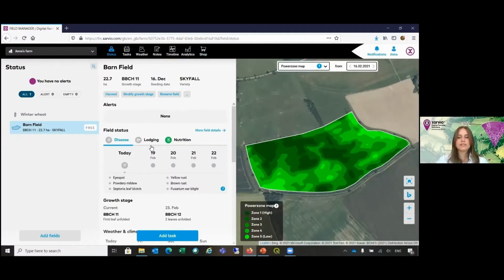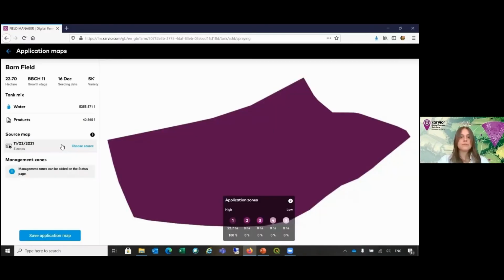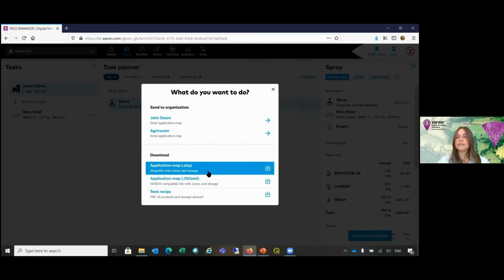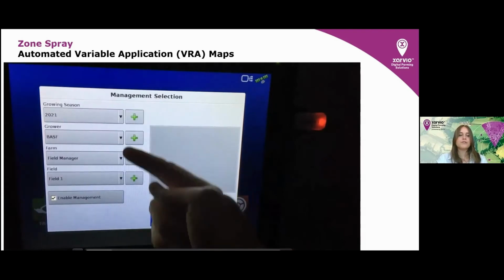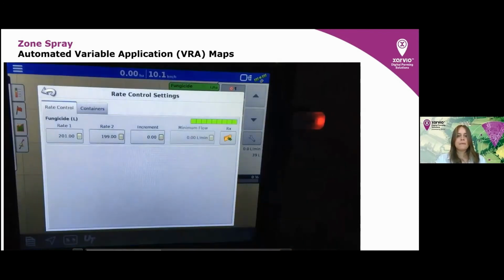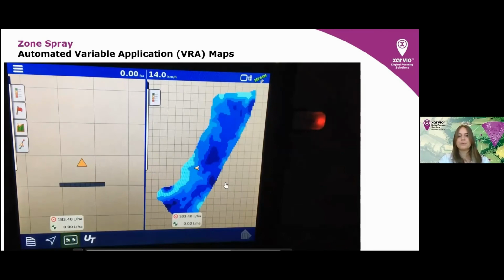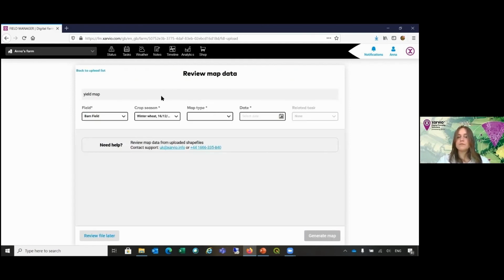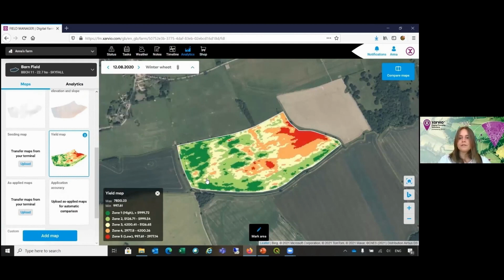FIELD MANAGER Live Demo: creating, exporting, and using a variable application map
Watch this simple live demonstration to learn how to add a variable application task to your field, and how to create a variable map. Also learn how to import these maps into your machinery terminal, and upload your own maps into FIELD MANAGER.

00:00 Adding a variable application crop protection task
03:08 Exporting an a variable application map
04:32 Importing your application map into a terminal
09:45 Uploading yield map to FIELD MANAGER